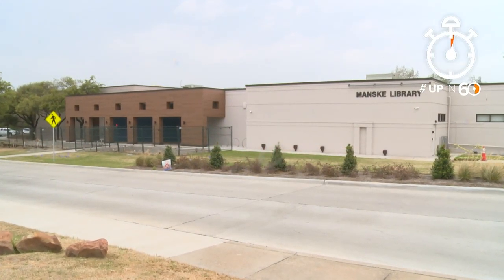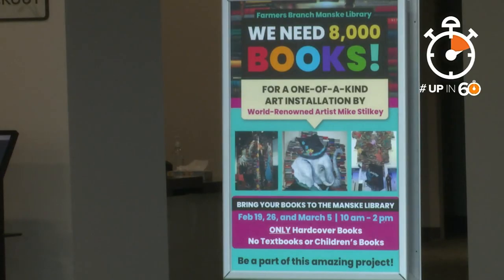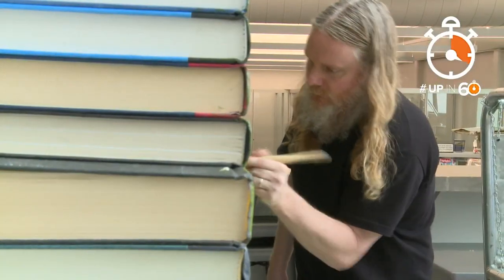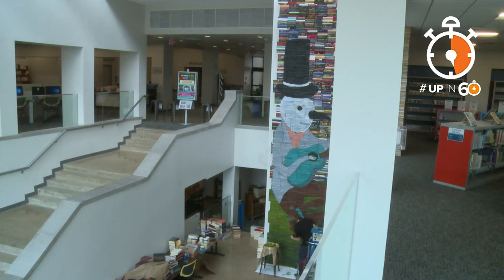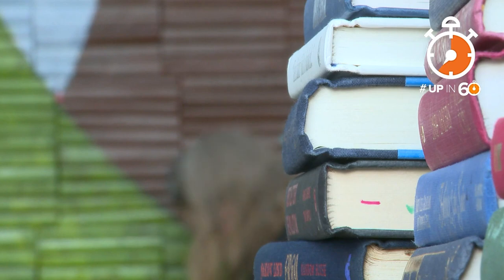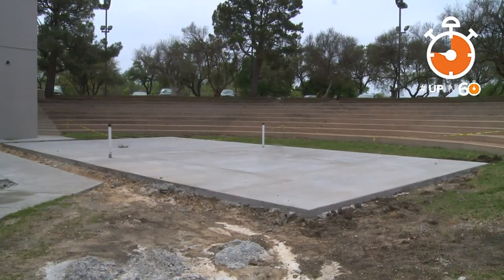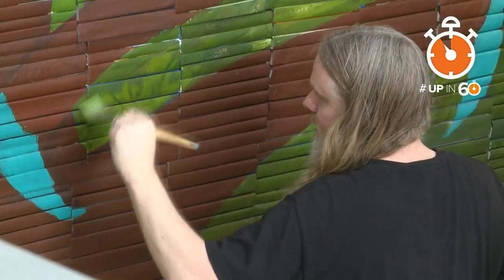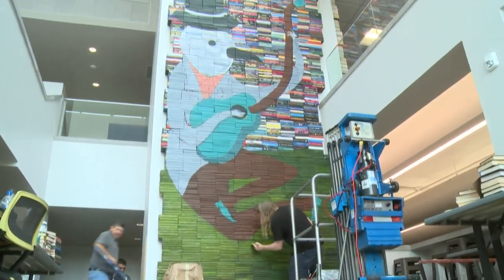Bees, pickle ball and painted books? This ain't your grandfather's library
Farmers Branch is reinventing what the local library means to its community.